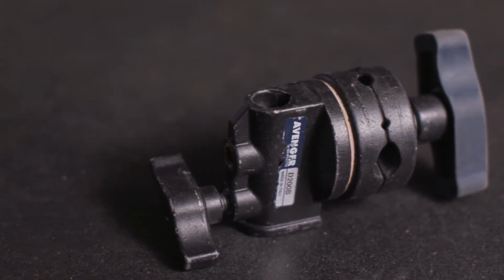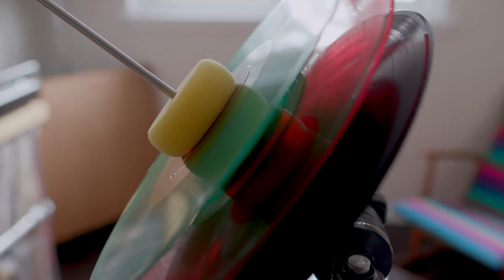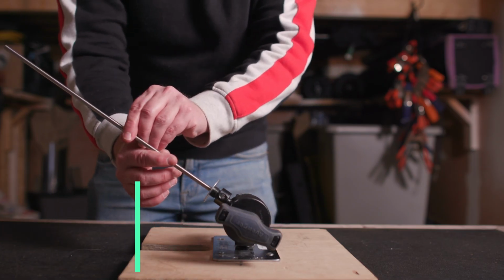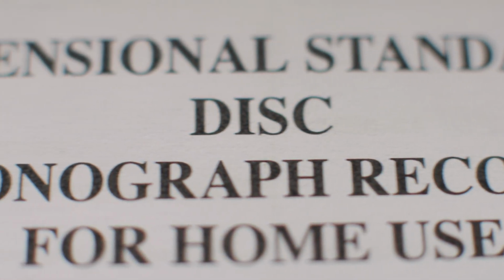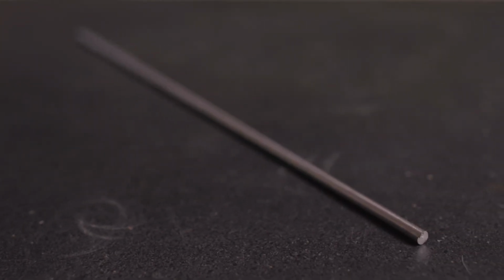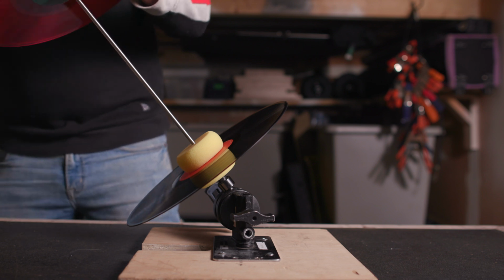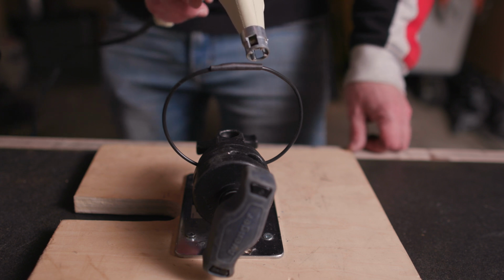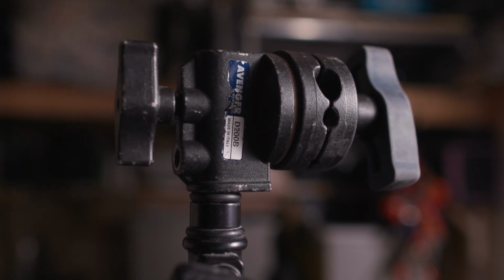WHAT IS A GRIP HEAD? // using a film/photography clamping tool from a c stand to make a record dryer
In this video I show how I used a piece of film/television equipment to make a record dryer among other things. Matthews and Avenger C-stands are everywhere in the film and television industry. This is a beginners guide to them, and an application for everyday use...

Avenger D200B grip head

Matthews 2.5” grip head

Matthews spring loaded turtle base grip stand with head/arm

Avenger grip arm

Other cheaper/ less robust options:

Kupo grip head

Impact grip head

Spin clean

Sponges similar to what I used

CHANNEL STATEMENT: This is a channel about my relationship with stuff. We all need to have a better relationship with the stuff in our lives - we have too much of it, and most of it’s junk. If nothing else I hope you take away with you an interest in the stuff in your life - a curiosity for how it’s made - why it’s good or bad - and perhaps even how build new stuff or fix what you’ve got. Having said that - the internet is a terrible place to learn anything. Unless you independently verify what you learn - you’ll never know if it was right or wrong or made up completely…. Unfortunately disinformation is both the currency and the bane of our era. I’m no expert in anything you’ll see here. I don’t want you to think that I am. Through my job I have access to people who are - and I’ve learned from them over the last couple of decades and become someone who is curious about stuff, brave about stuff , and foolish enough to try and make a youtube channel about my relationship with stuff all at the same time.